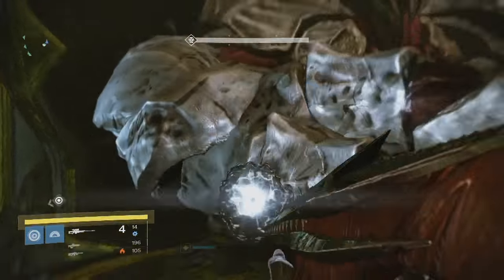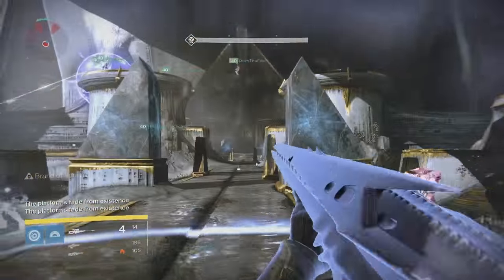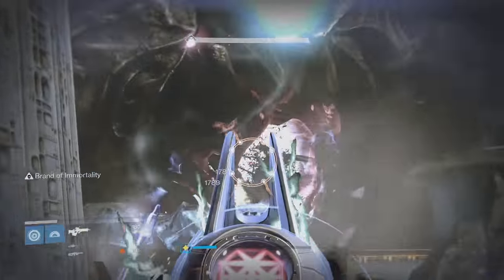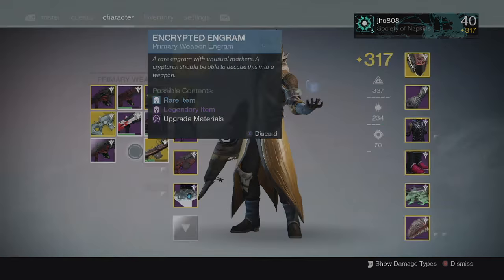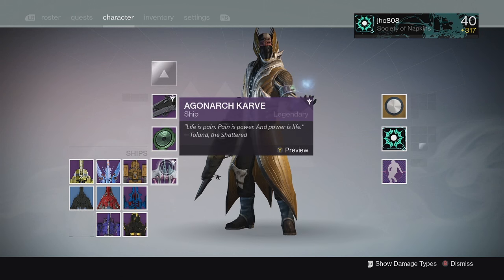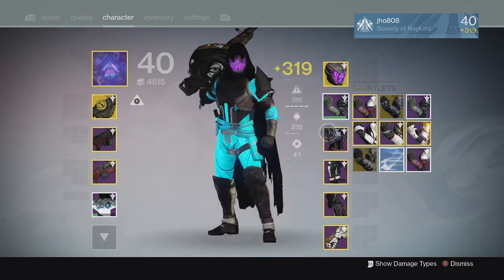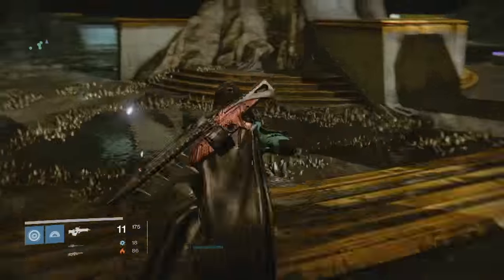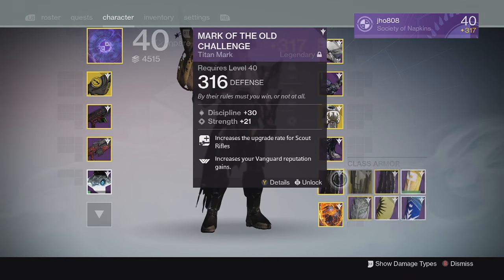Destiny Taken King - King's Fall Raid Oryx Challenge Loot Rewards x3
Here is my loot for this week's first King's Fall Challenge on Oryx for all 3 of my characters.